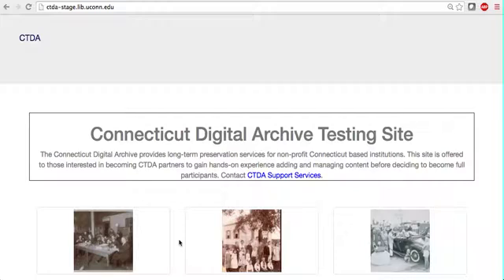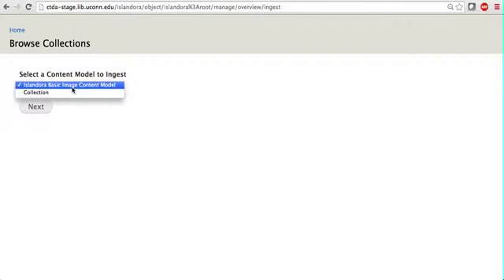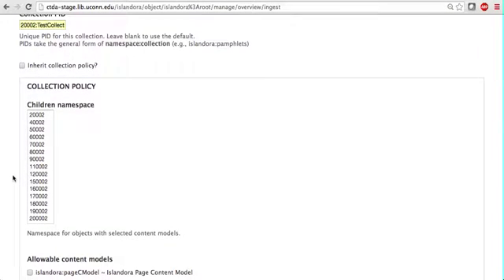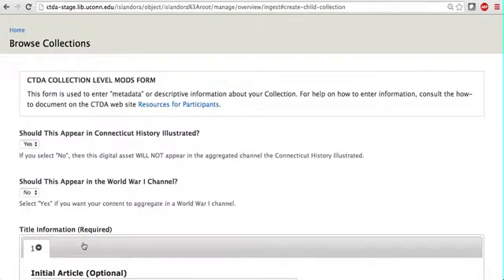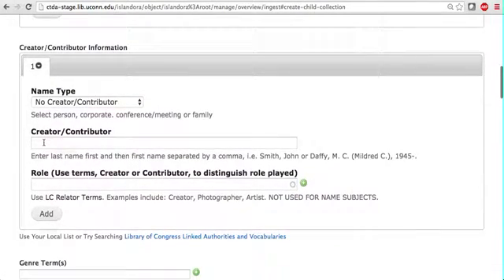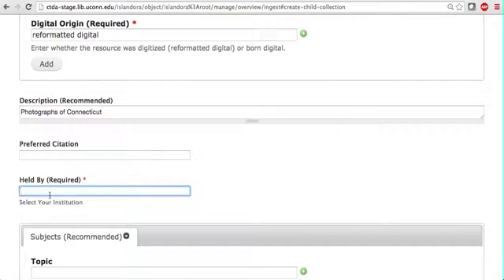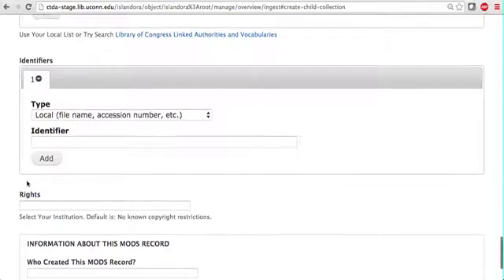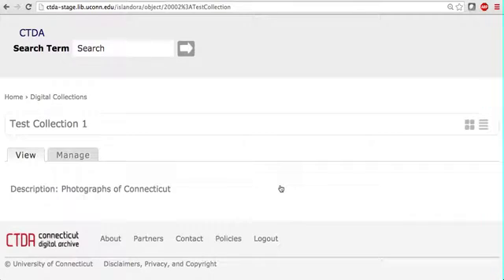Introduction and How to Create a Collection